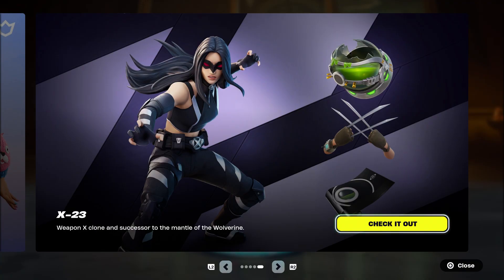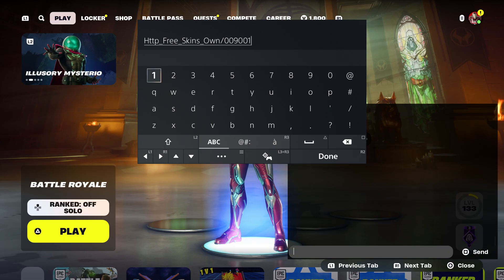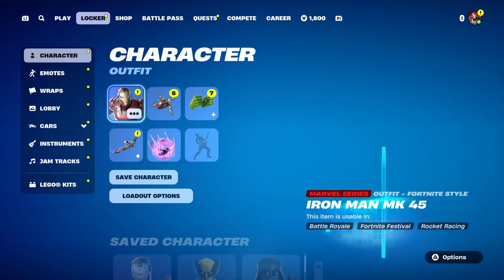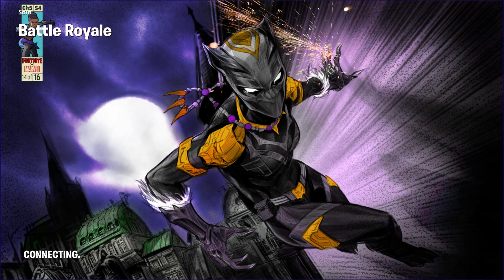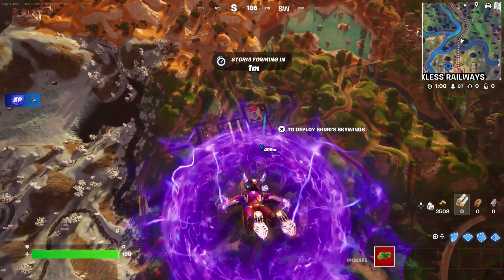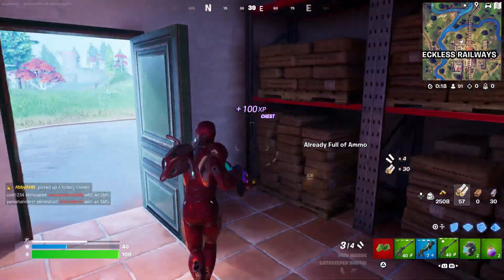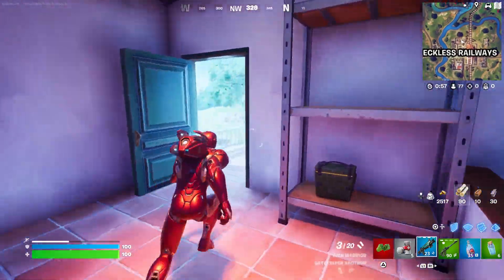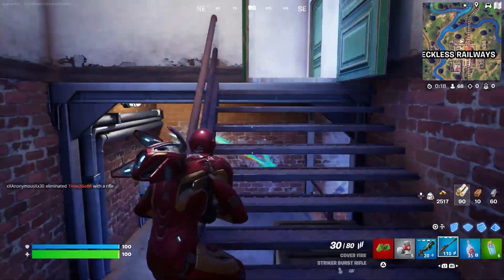How To Get Spacefarer Ariana Grande Bundle FREE In Fortnite! (Unlock Spacefarer Ariana Grande Skin!)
Like and subscribe for more videos like this Fortnite battle royale video on how do you get Spacefarer Ariana Grande skin in Fortnite for free on ps5 Xbox Serie X pc Nintendo switch and mobile iOS and Android!